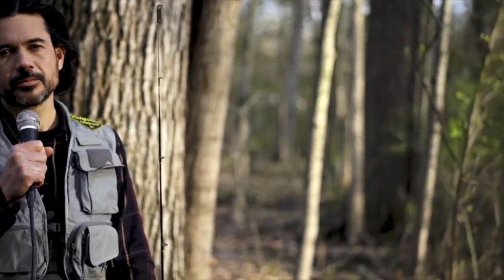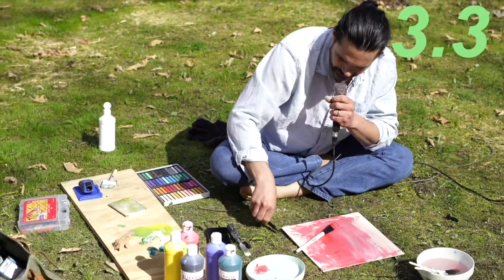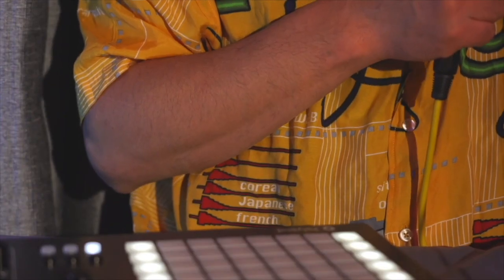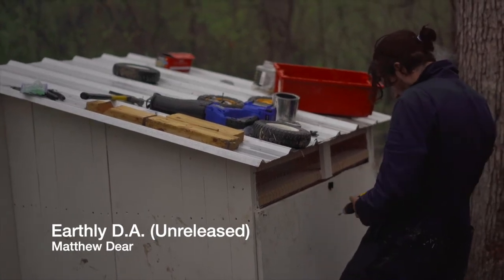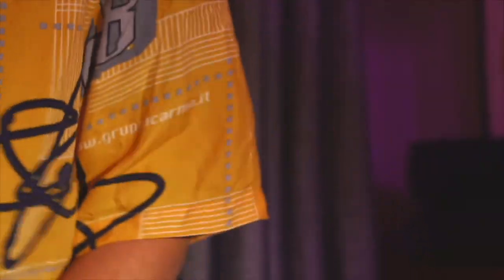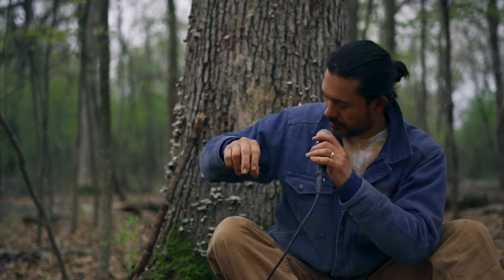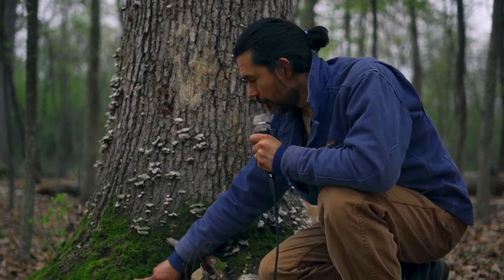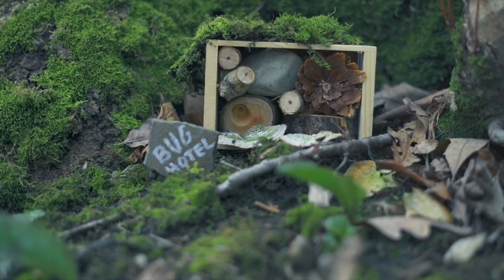The Matthew Dear Show: Episode 2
This is the entire second episode.